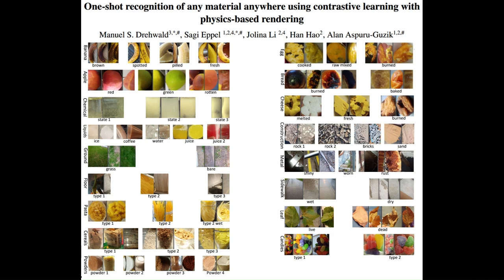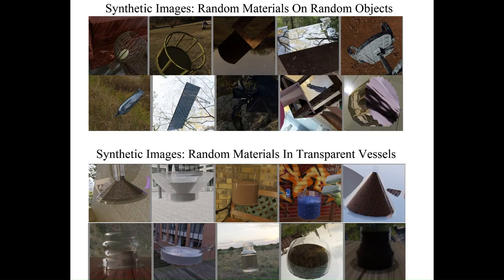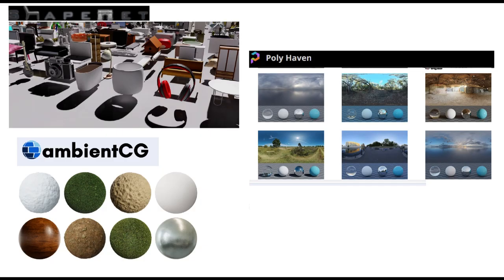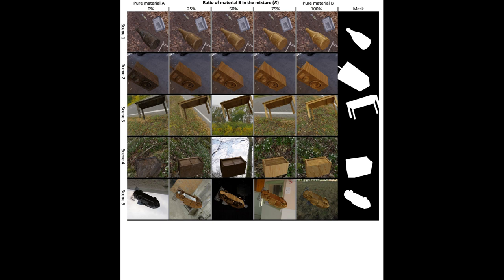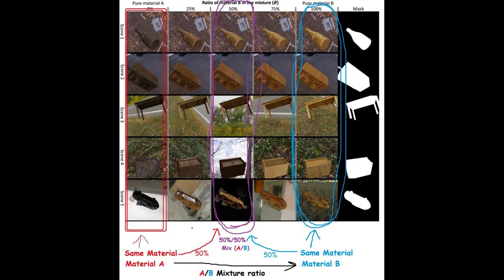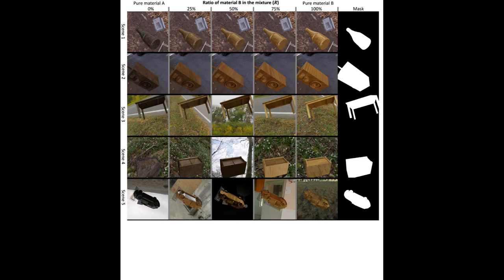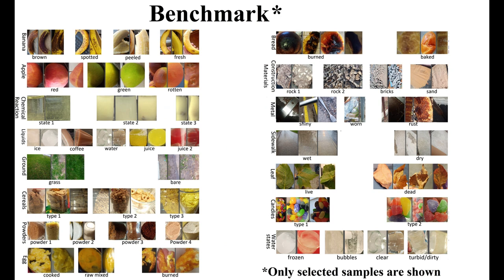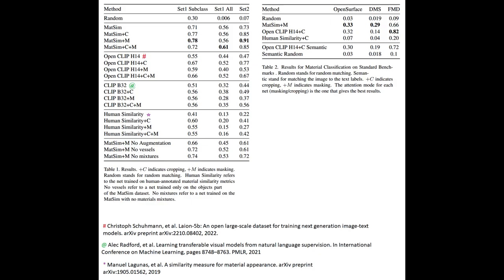One-Shot Recognition Of Any Material Anywhere Using Contrastive Learning [ICCV 2023]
(For ICCV 2023)
One-shot recognition of any material anywhere using contrastive learning with physics-based rendering
Abstract
Visual recognition of materials and their states is essential for understanding most aspects of the world, from determining whether food is cooked, metal is rusted, or a chemical reaction has occurred. However, current image recognition methods are limited to specific classes and properties and can't handle the vast number of material states in the world. To address this, we present MatSim: the first dataset and benchmark for computer vision-based recognition of similarities and transitions between materials and textures, focusing on identifying any material under any conditions using one or a few examples. The dataset contains synthetic and natural images. The synthetic images were rendered using giant collections of textures, objects, and environments generated by computer graphics artists. We use mixtures and gradual transitions between materials to allow the system to learn cases with smooth transitions between states (like gradually cooked food). We also render images with materials inside transparent containers to support beverage and chemistry lab use cases. We use this dataset to train a siamese net that identifies the same material in different objects, mixtures, and environments. The descriptor generated by this net can be used to identify the states of materials and their subclasses using a single image. We also present the first few-shot material recognition benchmark with images from a wide range of fields, including the state of foods and drinks, types of grounds, and many other use cases. We show that a net trained on the MatSim synthetic dataset outperforms state-of-the-art models like Clip on the benchmark and also achieves good results on other unsupervised material classification tasks.